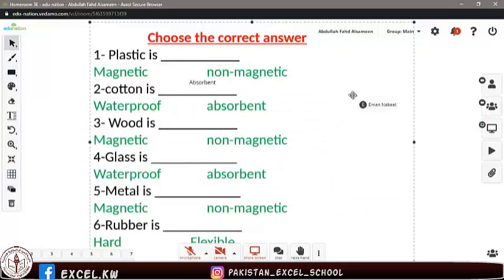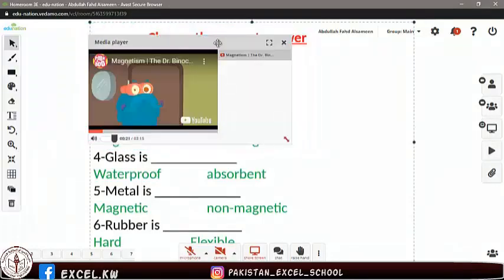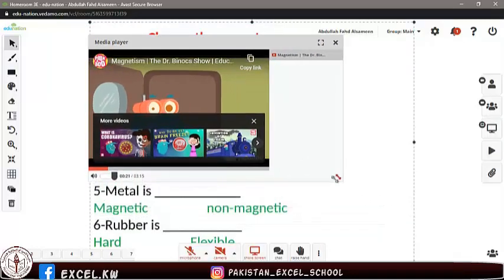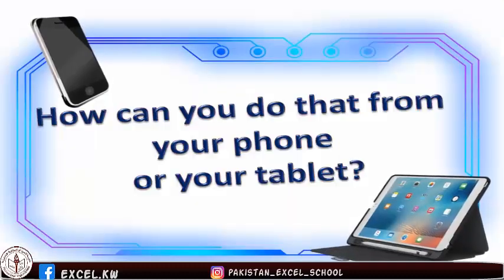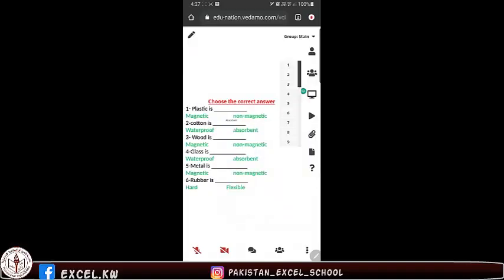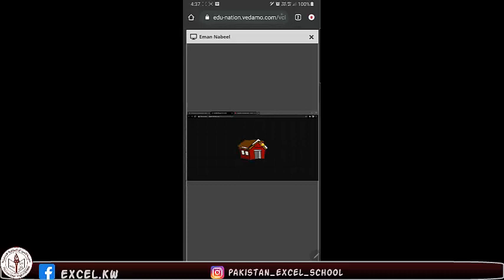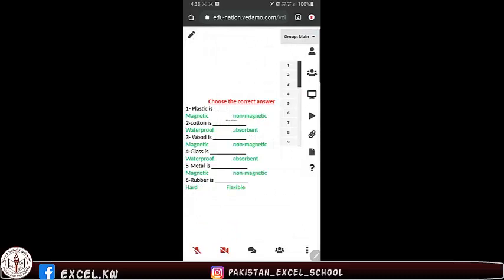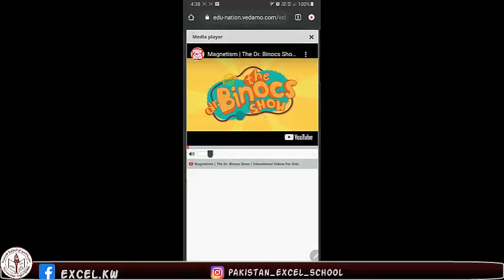Edunation: Managing screens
Pakistan Excel English school - kuwait

0:00 watch the teacher's screenshare
0:44 watching videos during class
1:20 teacher not sharing screen or video
1:32 watch the teacher's screenshare (phone or tablet)
1:58 watching videos during class (phone or tablet)